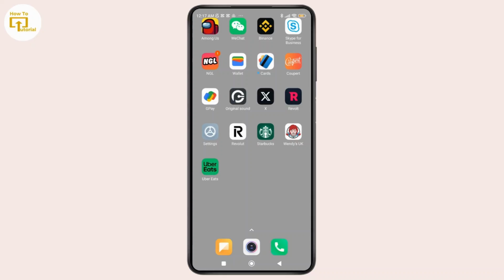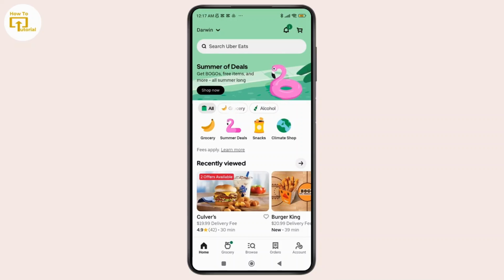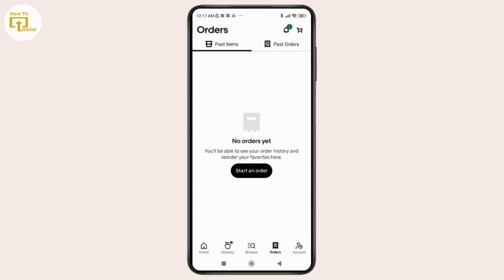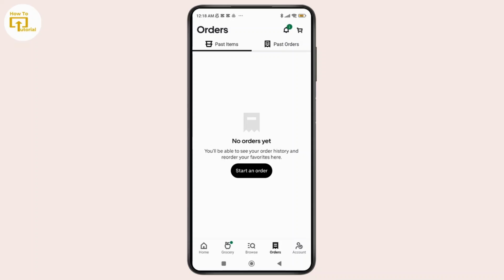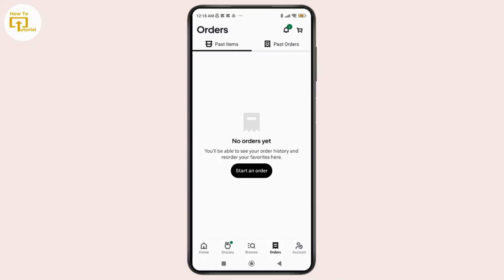How to Cancel an Uber Eats Order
How to Cancel an Uber Eats Order @LoginHelps
Want to cancel your Uber Eats order but not sure how? In this quick tutorial, learn how to cancel an Uber Eats order before it's too late. Whether your order is still being prepared or just confirmed, this step-by-step guide helps you cancel it easily and check refund eligibility. Watch till the end to avoid cancellation mistakes!

⏱️ Chapter Timestamps:
00:00:00 - Introduction
Learn how to cancel your Uber Eats order easily.

00:00:10 - Open Uber Eats App
Launch the app and log into your account.

00:00:18 - Tap on “Orders”
Access your active orders from the bottom right.

00:00:27 - Select the Active Order
Find the order marked “Preparing” or “Order Confirmed.”

00:00:36 - Tap “Cancel Order”
Scroll down and choose the cancel option.

00:00:45 - Refund and Confirmation
Check refund eligibility and confirm the cancellation.

00:01:10 - Wrap Up